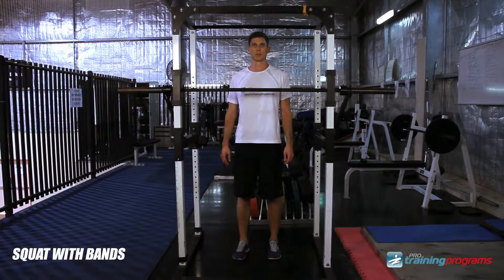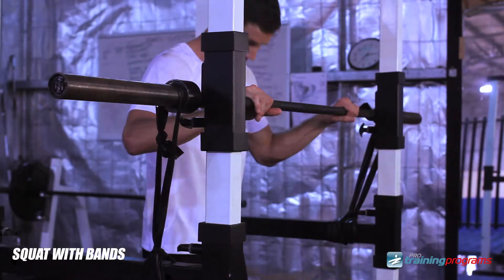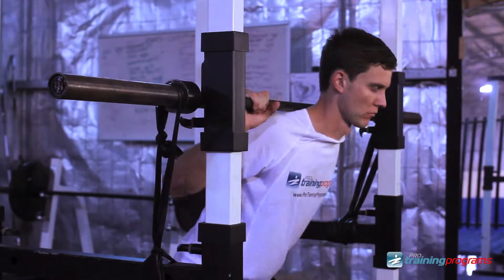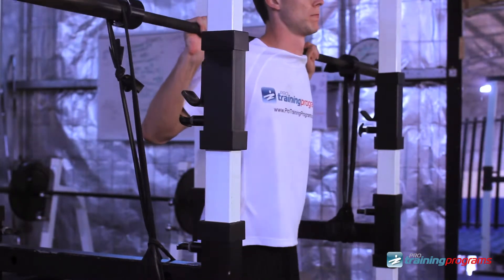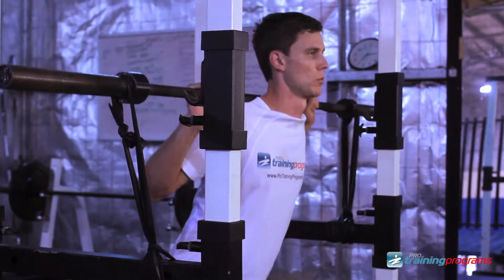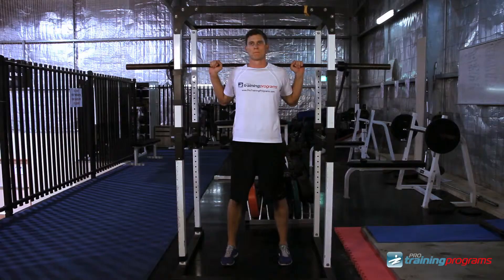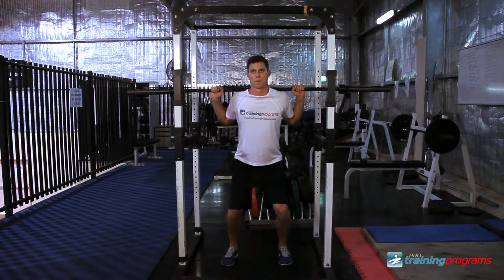Squat With Bands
for full Exercise Guide & Videos.

Sport Training Programs by the Pros.

Set up the bands on the sleeves, secured to either band pegs, the rack, or dumbbells so that there is appropriate tension. Begin by stepping under the bar and placing it across the back of the shoulders. Keep your head facing forward. With your back, shoulders, and core tight, push your knees and butt out and you begin your descent. Continue until you break parallel, which is defined as the crease of the hip being in line with the top of the knee. Keeping the weight on your heels and pushing your feet and knees out, drive upward as you lead the movement with your head. Continue upward, maintaining tightness head to toe, until you have returned to the starting position. This is one rep.